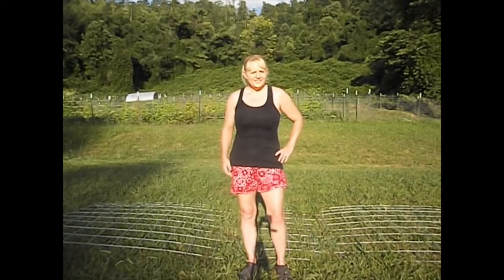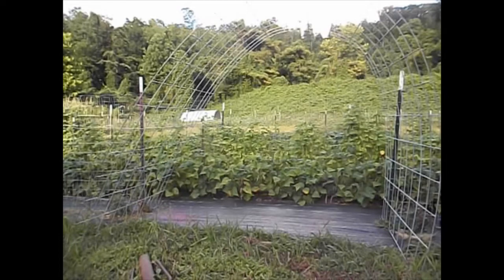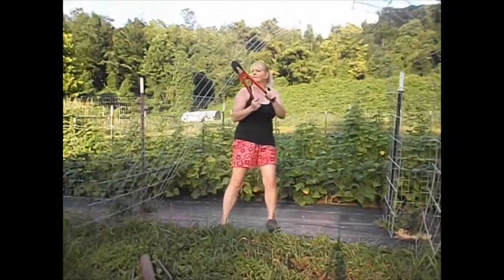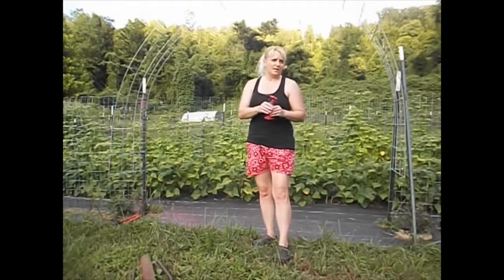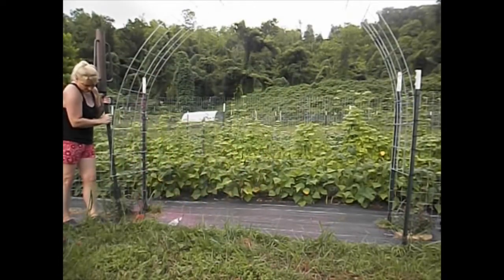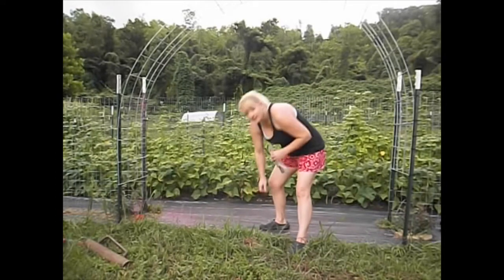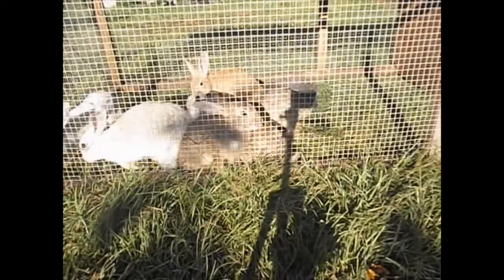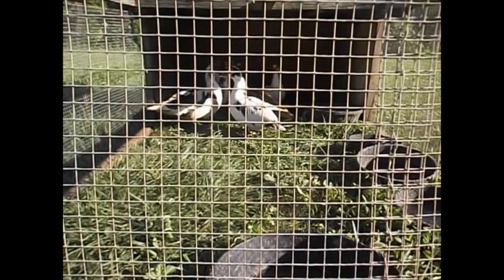DIY garden trellis and animals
DIY project. Cattle panel garden trellis for our garden entry and for the pink climbing roses to climb up and over. And we can’t forget to show some of the animals.lol.